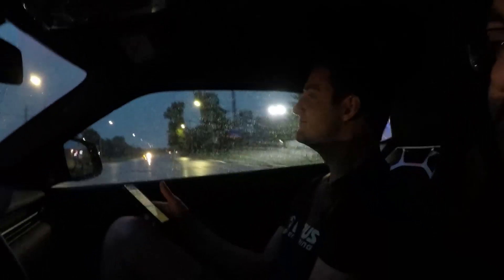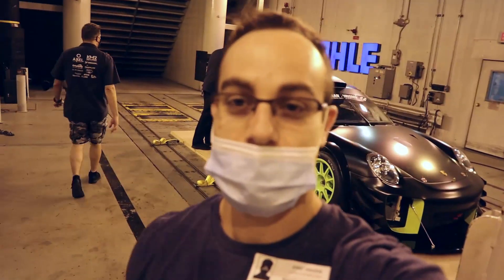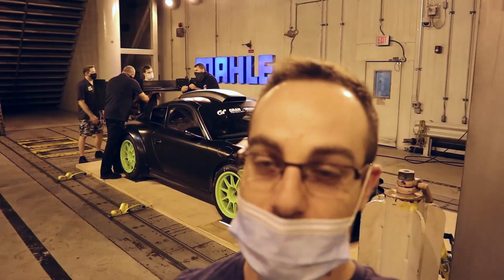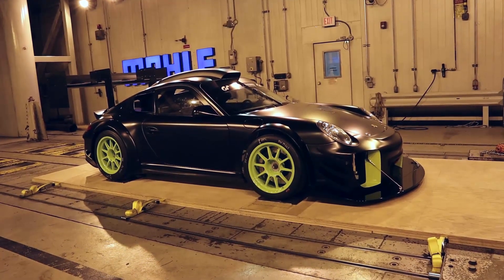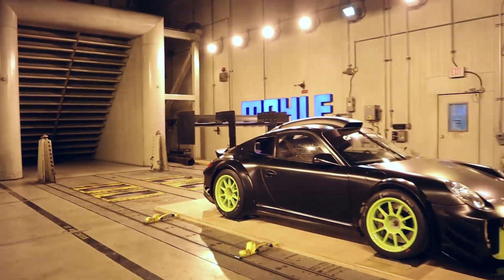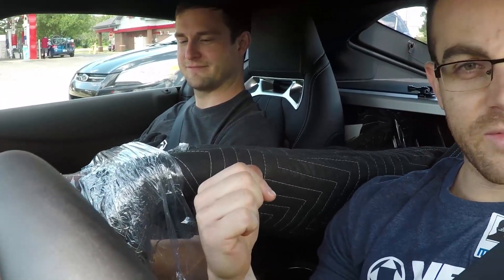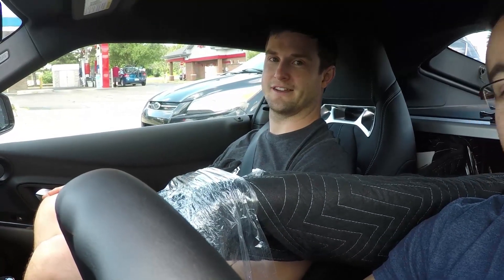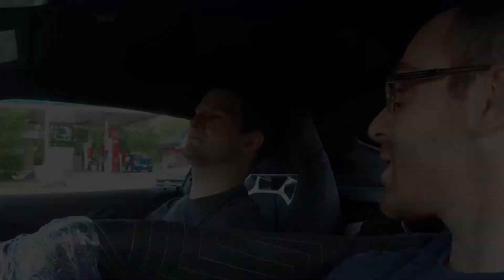V2X Wind Tunnel Testing with Kelly-Moss Road and Race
Eric and Paul ventured up north to the Mahle Wind Tunnel in Farmington Hills, Michigan to assist Kelly-Moss Road and Race with aero setup on their 2020 Pikes Peak Porsche 997 build.
Chapters:
0:00 Intro
1:58 Testing
3:05 135Mph
4:28 Signing Out